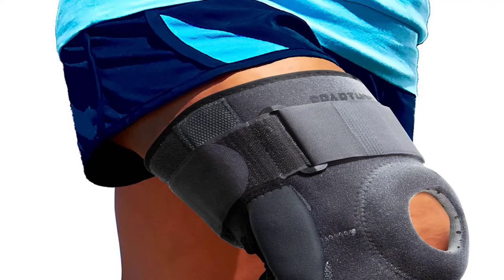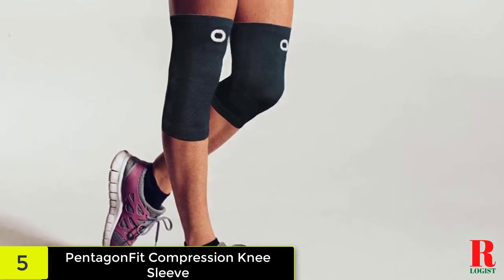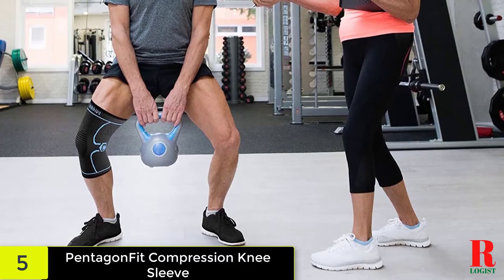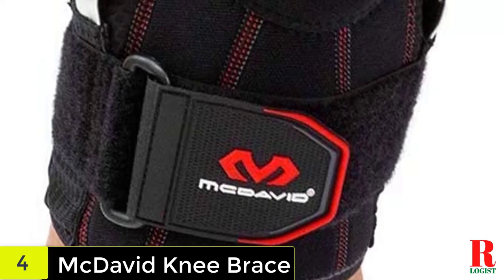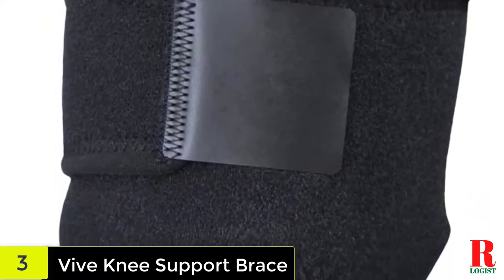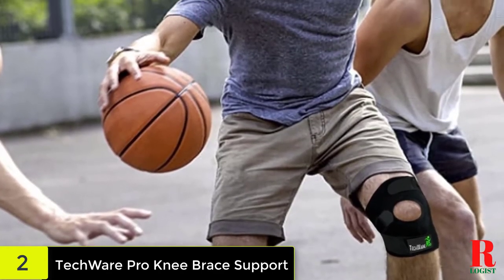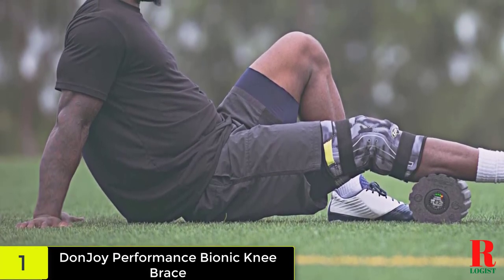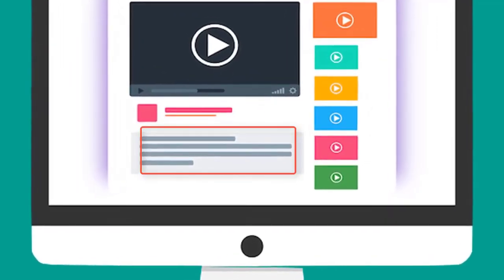Knee Brace: Best Knee Brace For Basketball 2022 (Buying Guide)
Are you looking for the Best Knee Brace For Basketball 2022? These are some of the coolest Knee Brace we found so far:
►Links◄
✅ 5. PentagonFit Compression Knee Sleeve
✅ 4. McDavid Knee Brace
✅ 3.  Vive Knee Support Brace
✅ 2. TechWare Pro Knee Brace Support
✅ 1. DonJoy Performance Bionic Knee Brace